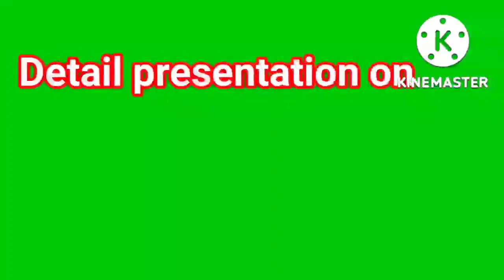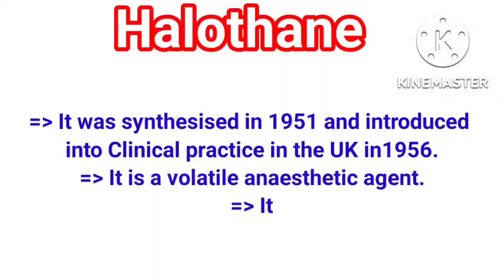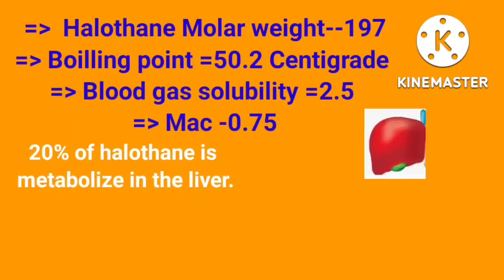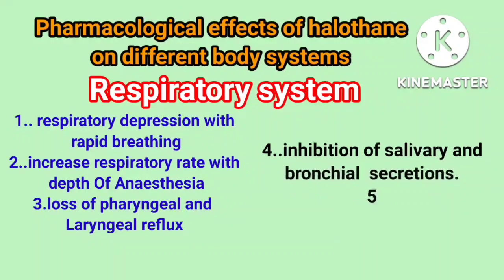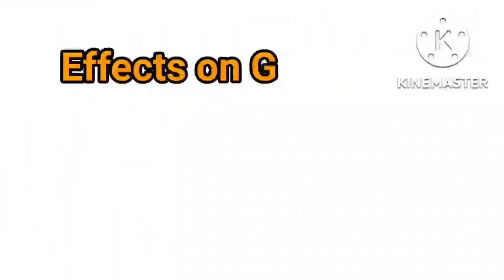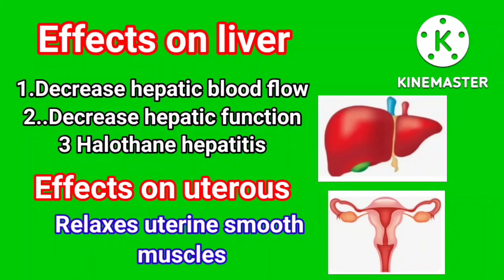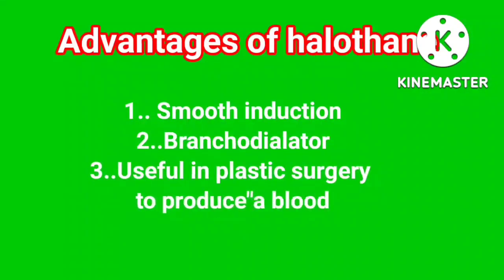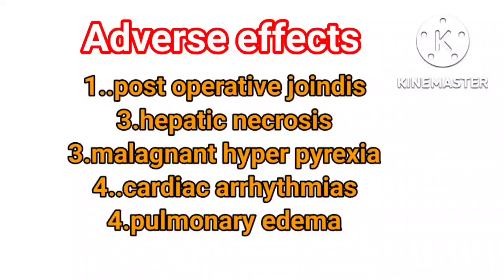Halothane | detail presentation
Halothane | detail presentation | ‎@Anaesthesia with babar